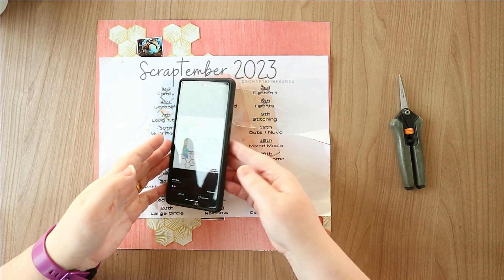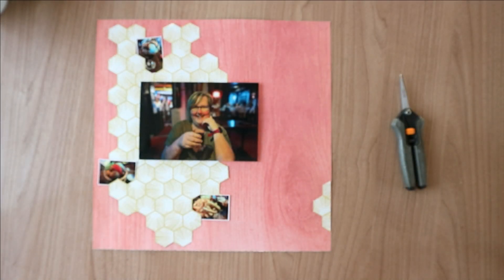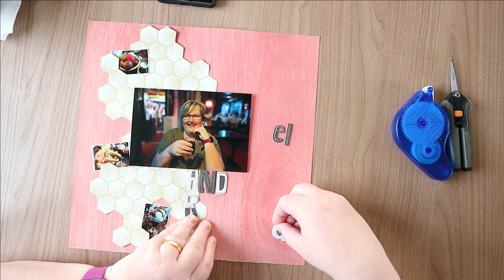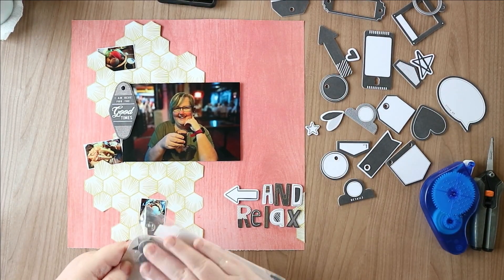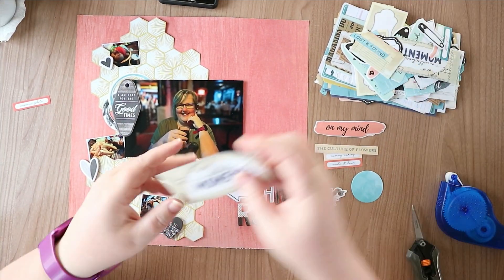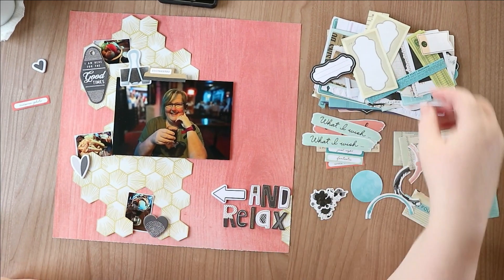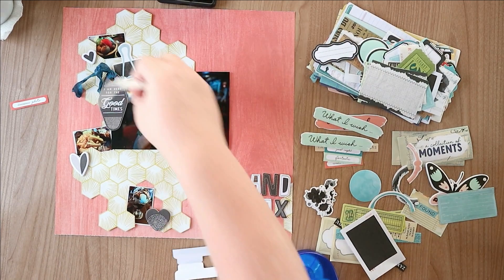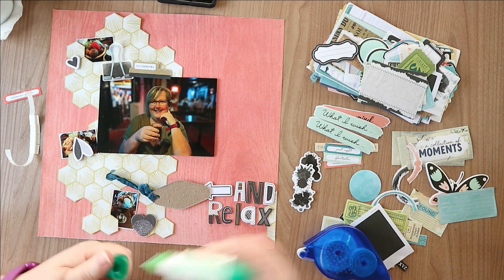Scrapbook Process #112 And Relax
Today we celebrate Karen Day aka @alittlekinder reaching 500 subscribers with a YouTube hop titled Currently. Check out the playlist for everyone taking part

This video is using @VickiBoutin Print Shop from @heylittlemagpie1421